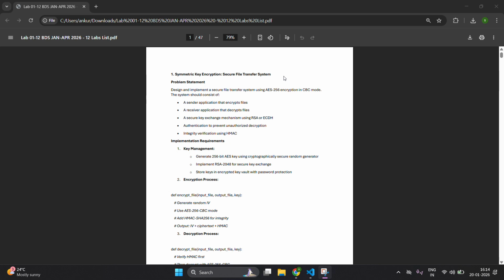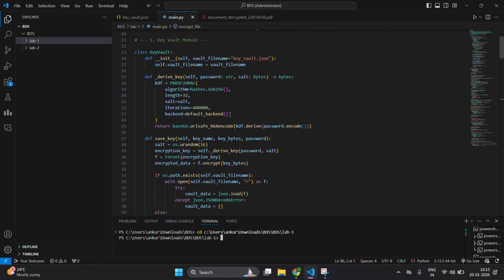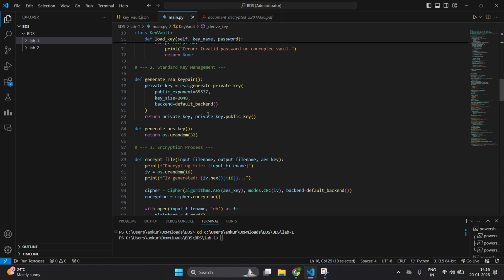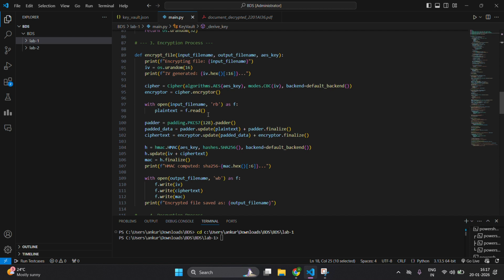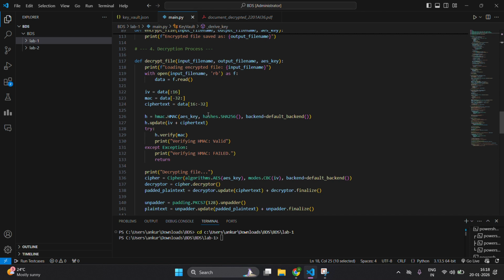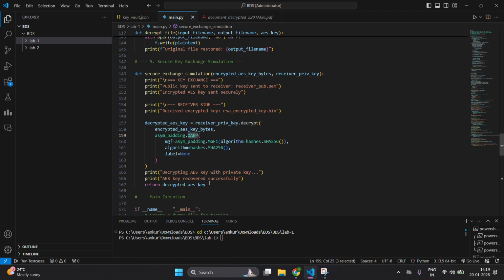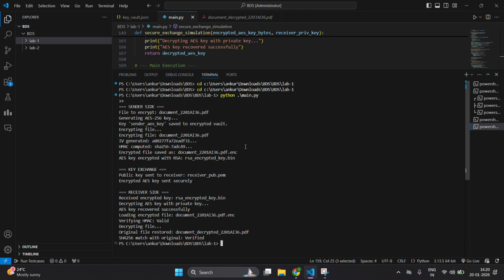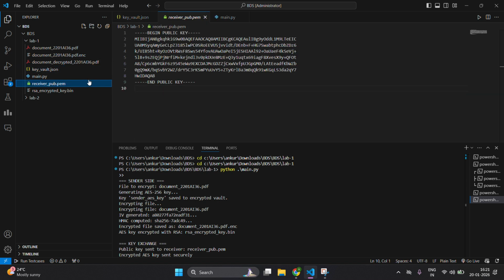2201AI36 LAB1 SECURE FILE TRANSFER SYSTEM